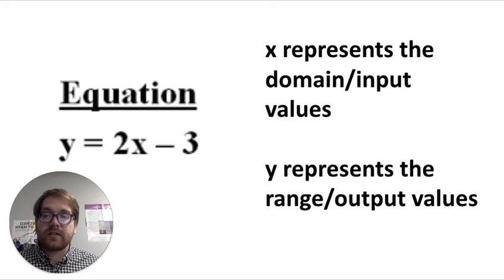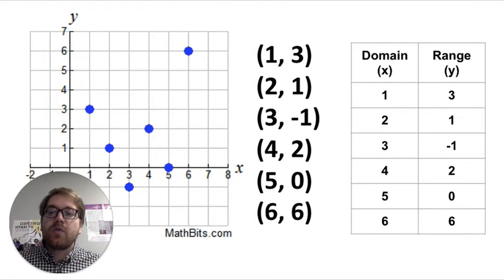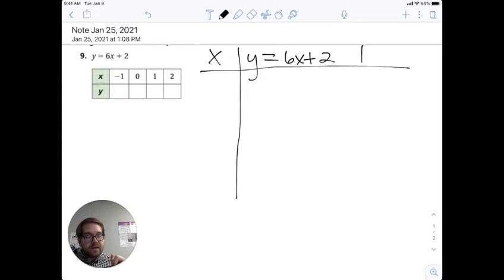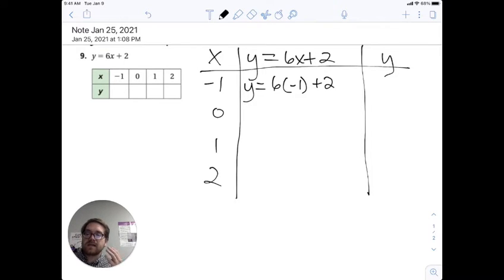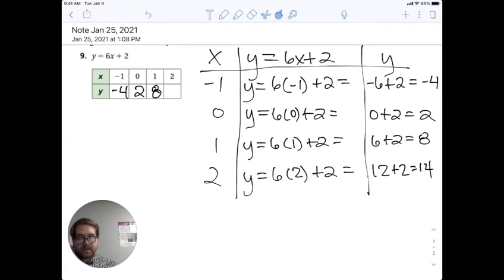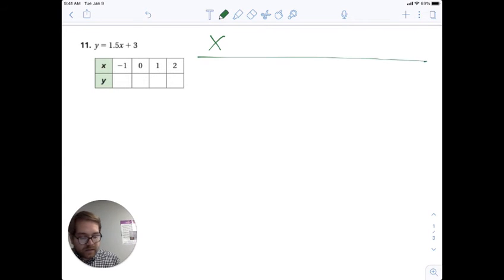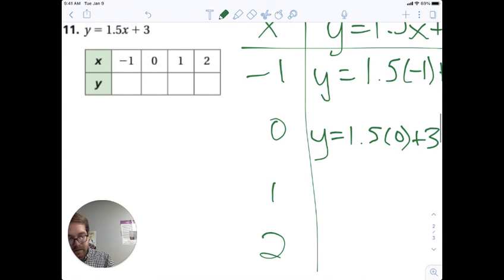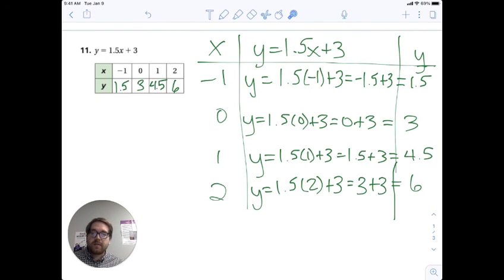Lesson 4.1 Part 2 - Finding the Range of a Function